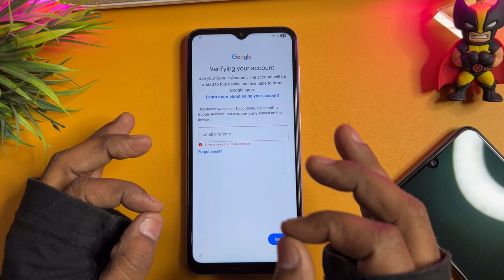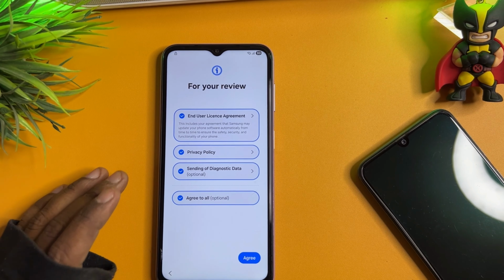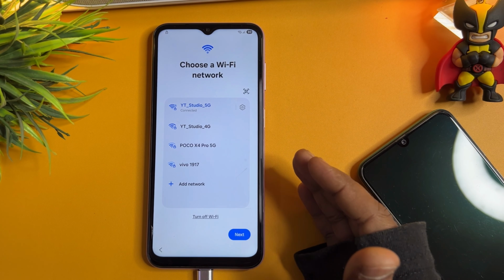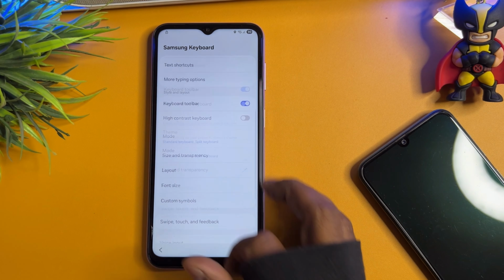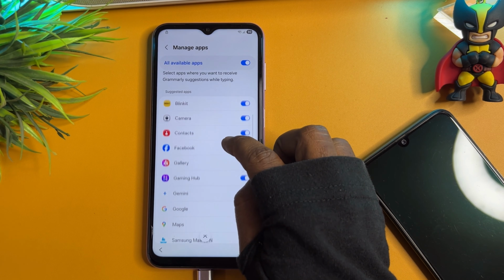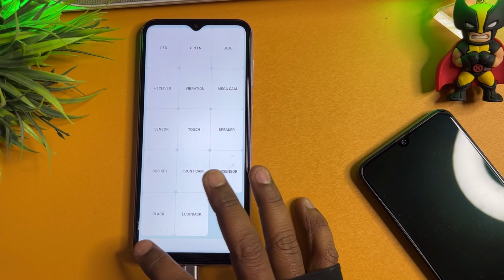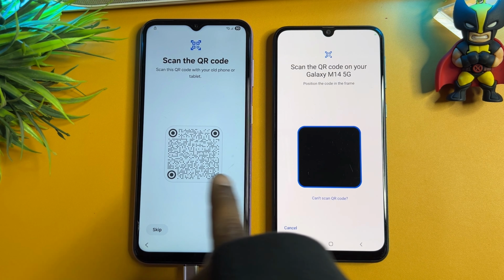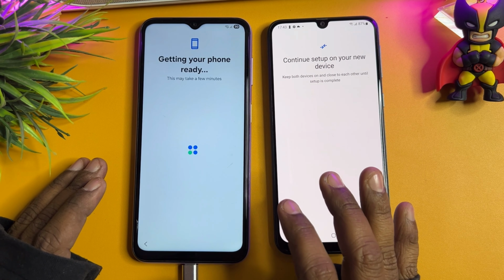🔐 Samsung FRP Bypass 2025 — New Working Method | Android 15→16 | No PC | Step-by-Step 📘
If you’re dealing with FRP lock after a factory reset on your Samsung device, this video explains the latest 2025 method, updated for Android 15 and Android 16, and designed for users who need help understanding how FRP works, how to prevent getting locked out again, and what official steps can help recover access.

In this guide, you’ll learn:
✔️ What FRP (Factory Reset Protection) is and why it activates
✔️ How FRP affects Samsung phones running Android 15 & Android 16
✔️ Official methods to verify your Google account
✔️ What to do if you forget your Google login
✔️ How to avoid FRP lock in the future
✔️ When to contact Samsung or Google support for account recovery
✔️ Important 2025 FRP updates and security changes
✔️ Device compatibility for the newest Samsung models